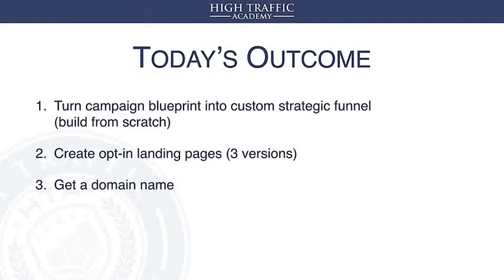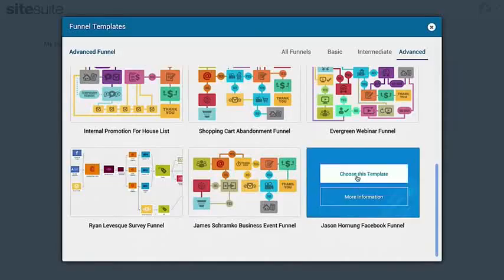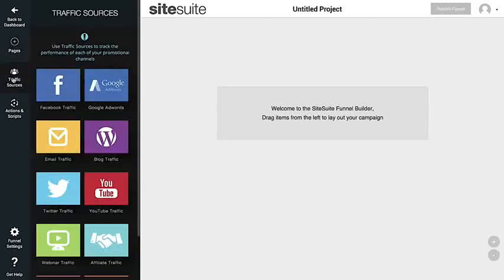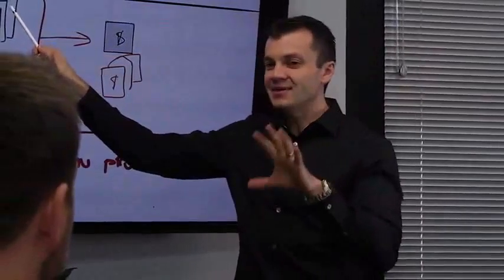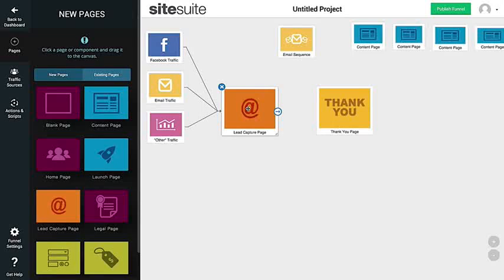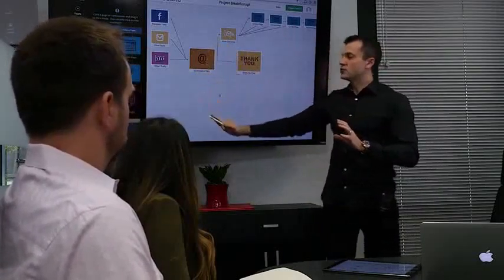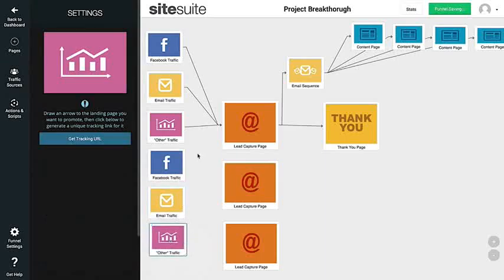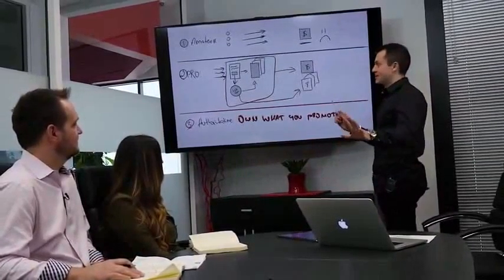Custom Funnel Creation Day6 Vick & Jason Project Breakthrough clip1